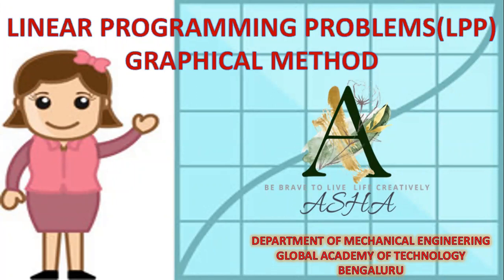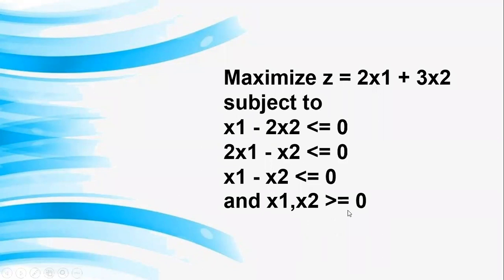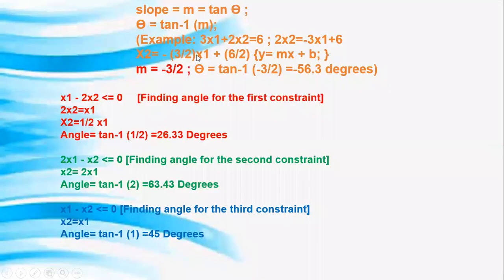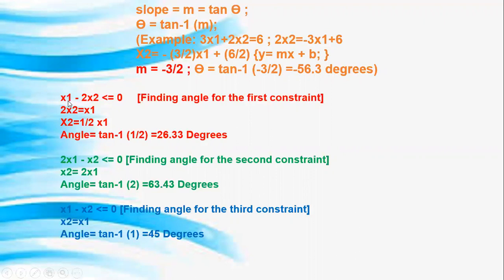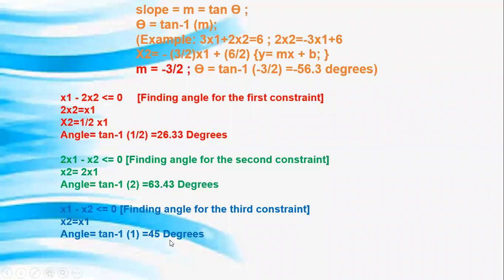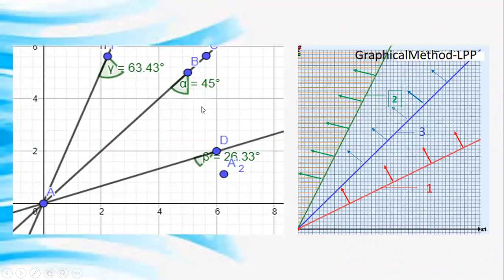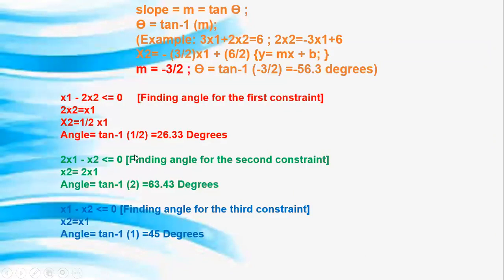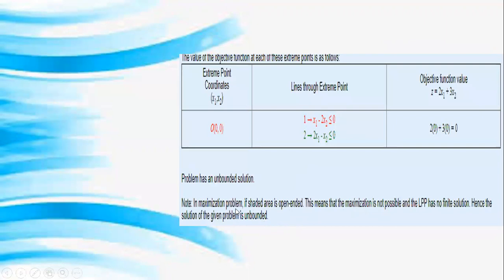LECTURE 6 LPP GRAPHICAL SPECIAL TYPE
LPP  GRAPHICAL SPECIAL TYPE